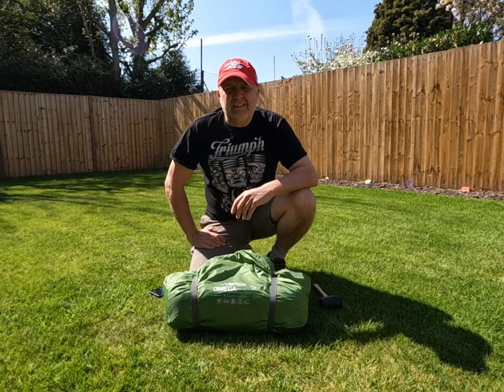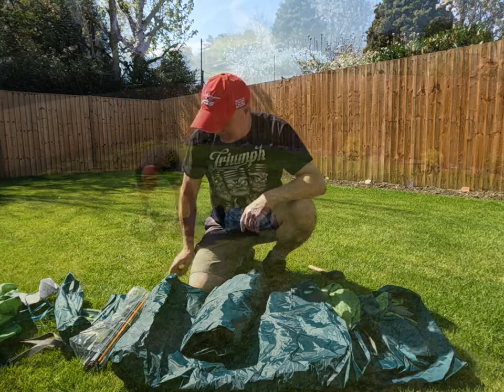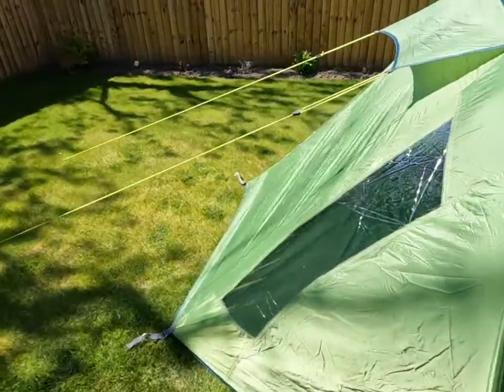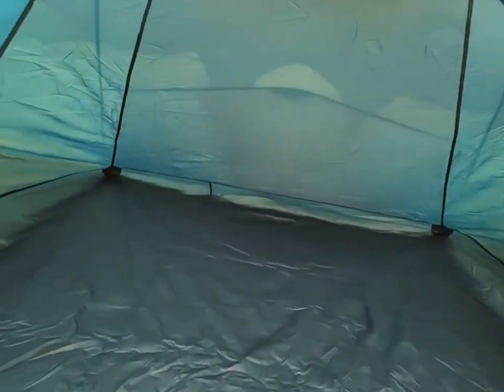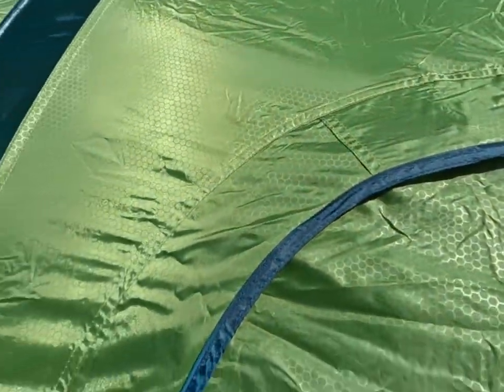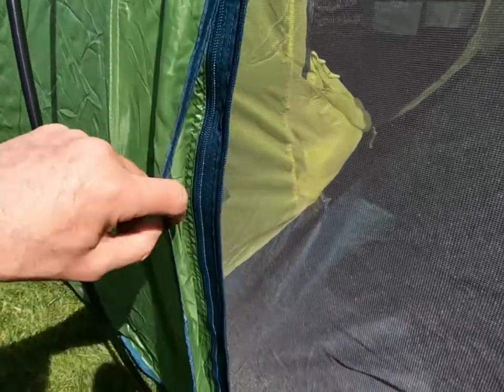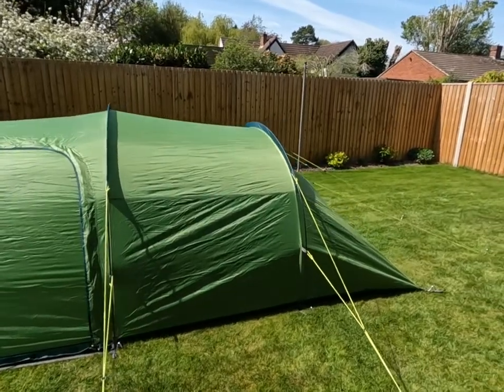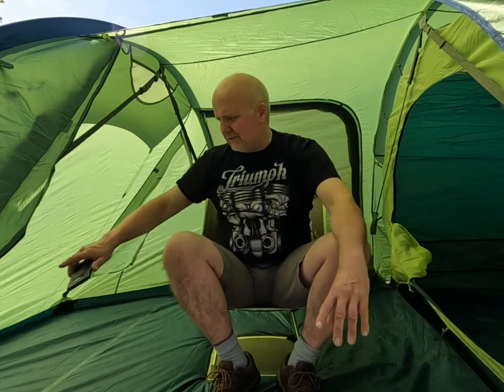Vango Omega 350.